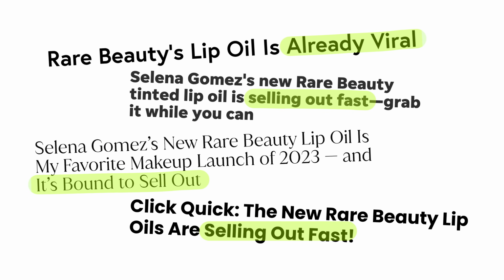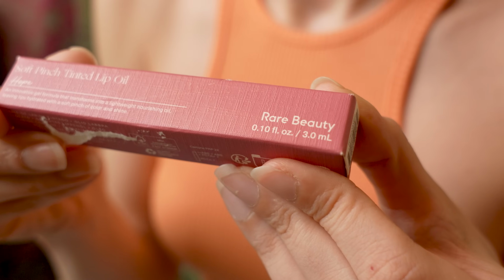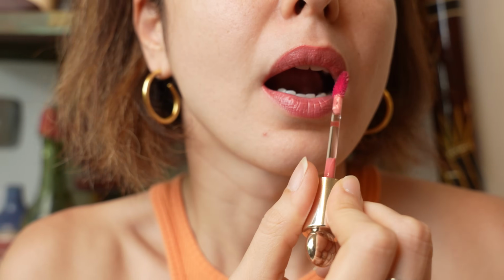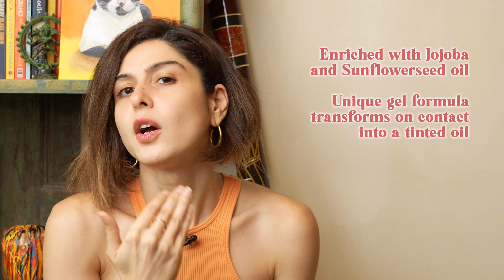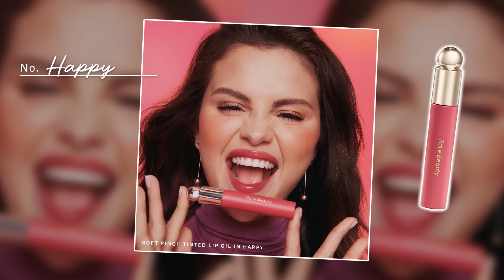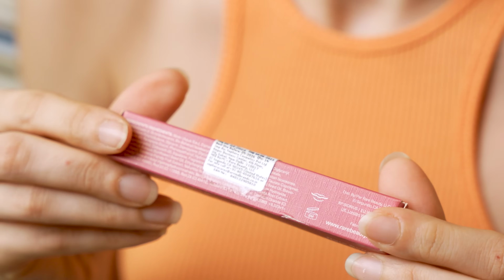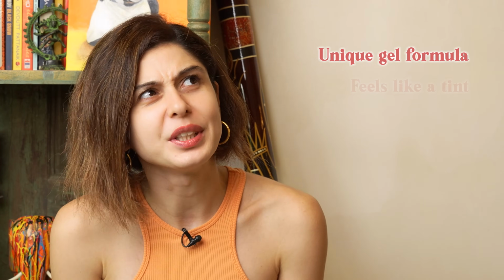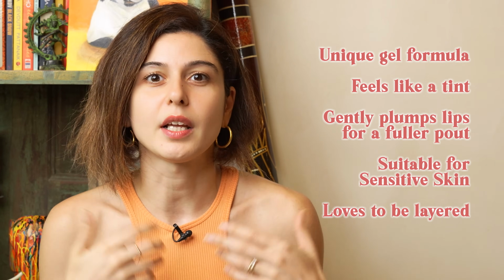Is It Worth The Hype? Rare Beauty Tinted Lip Oil!!! 👄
I managed to get my hands on the Rare Beauty Soft Pinch Tinted Lip Oil and Im going to tell you if its worth the hype!!!

Products Mentioned
Rare Beauty Soft Pinch Tinted Lip Oil
Shade : Hope

G.P.O. MUMBAI
MUMBAI-400001